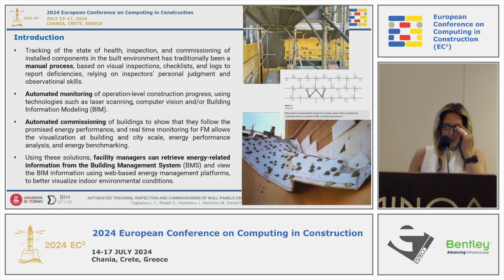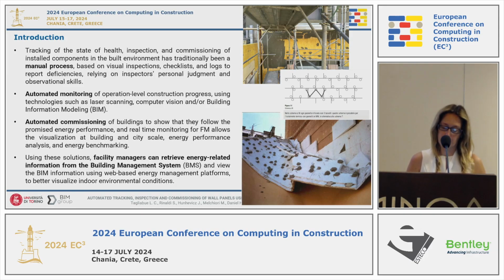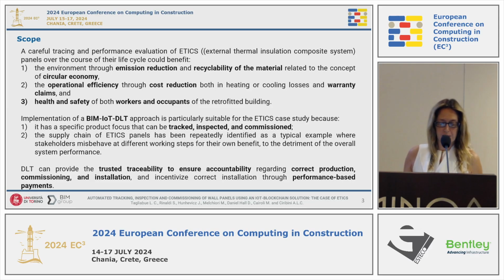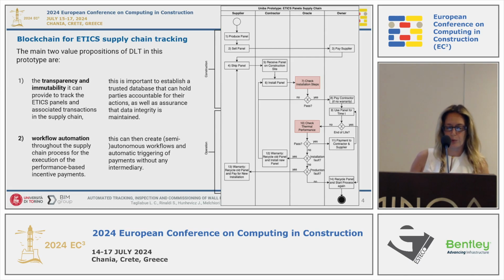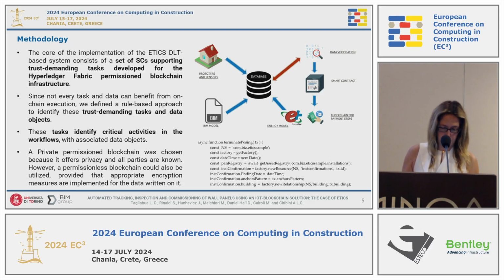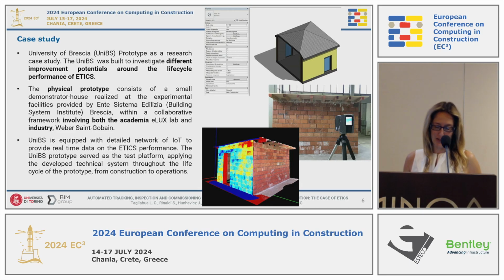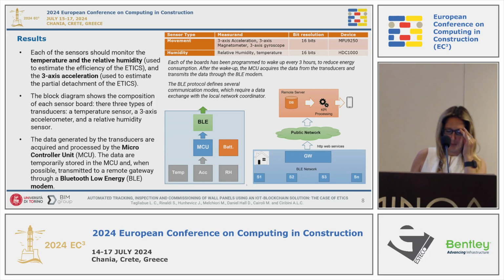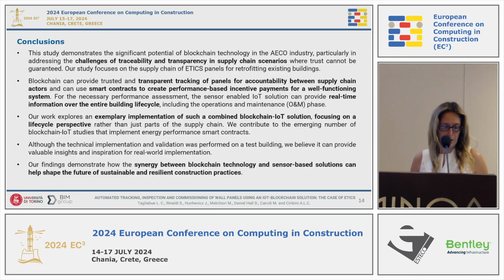2024 EC3-BLK-Tagliabue, Lavinia Chiara-Automated Tracking, Inspection and Commissioning of Wall P...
"Title: Automated Tracking, Inspection and Commissioning of Wall Panels Using an IoT-Blockchain Solution: The Case of ETICS

Authors: Tagliabue, Lavinia Chiara (1);
Rinaldi, Stefano (2);
Hunhevicz, Jens J. (3);
Melchiori, Michele (2);
Hall, Daniel (4);
Cairoli, Maria (5);
Ciribini, Angelo Luigi Camillo (2)

2: University of Brescia;
3: EMPA Zurich;
4: TU Delft;
5: Politecnico di Milano

Session: Blockchain & Distributed Ledger Technology

Abstract: Poor installation and misaligned supply chain incentives can impact the energy performance and user comfort of External Thermal Insulation Composite System (ETICS) panels. This paper investigates a combined IoT-blockchain solution to create trusted traceability of the process, together with performance-based incentives based on sensor data about the panel state. The system is implemented on the University of Brescia prototype, an experimental test house. The results demonstrate the feasibility of an integrated system of smart contracts, IoT sensors and a digital twin for visualization. The work provides insights into an IoT-blockchain solution applied to a real-world use case for supply chain process improvement."